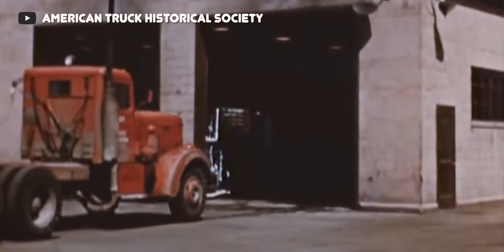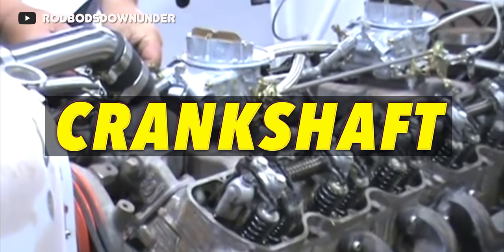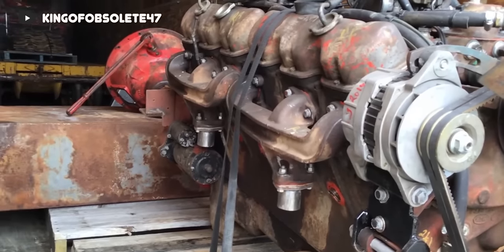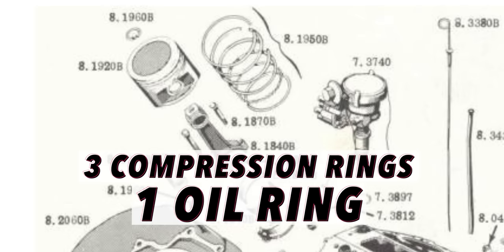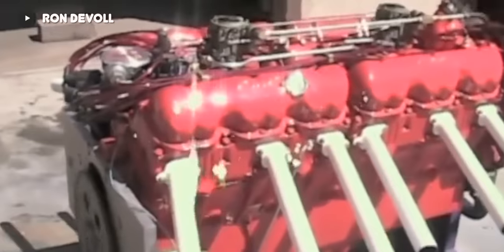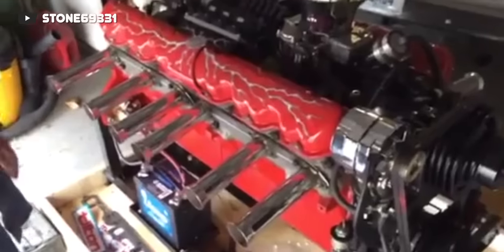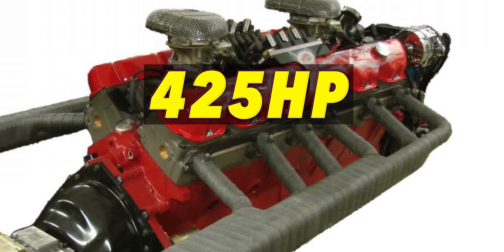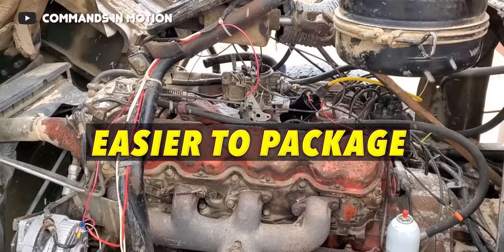The Legend of GM's MASSIVE 11.5L V12 Engine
Normally when you think of a V12 engine you probably think of something from Ferrari or Lamborghini.

But did you know that between 1960 and 1965, GM made a V12 engine of their own? And not only that, it was the size of two Ferrari 599 V12s combined.

So, today we're going to take a look at the GMC 11.5L Twin-Six V12 engine!

Follow all our accounts below!

Gear I use to shoot my videos:
Sony A7IV
Sony 24mm F1.4 GM